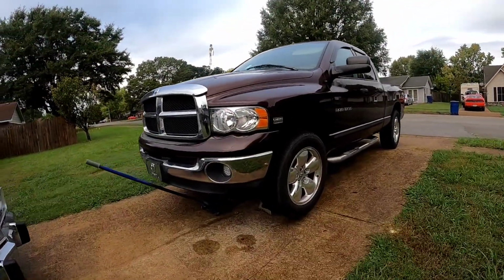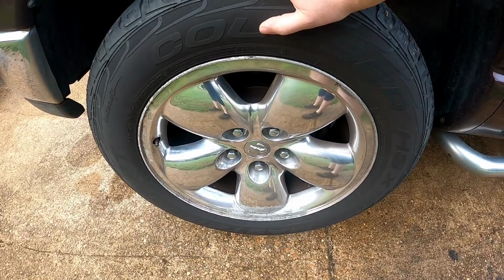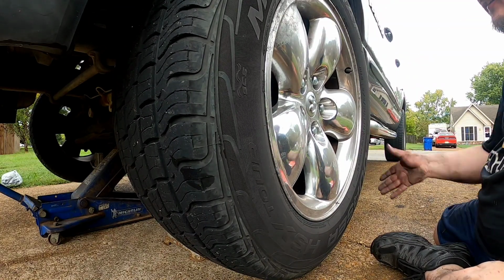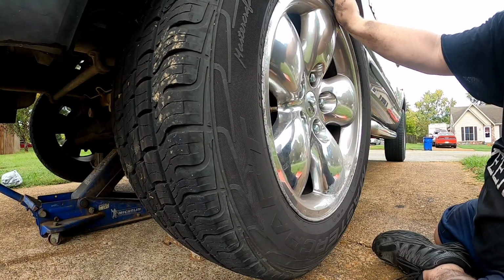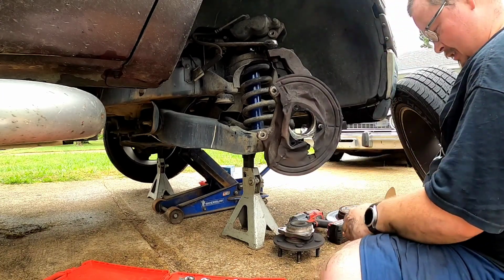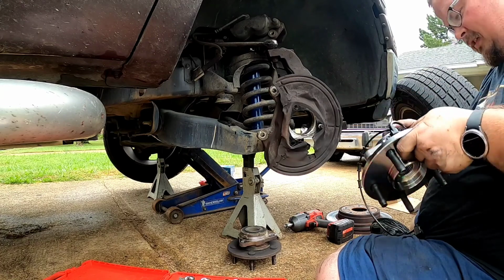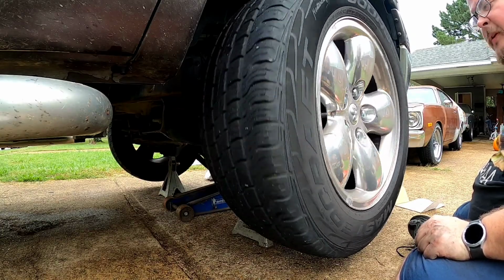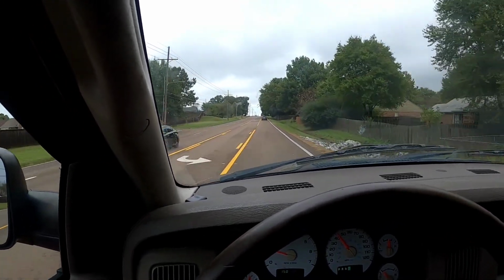2002-2005 Dodge Ram 1500 Front Wheel Hub Replacement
This is a very easy job that can be easily done with minimal tools.